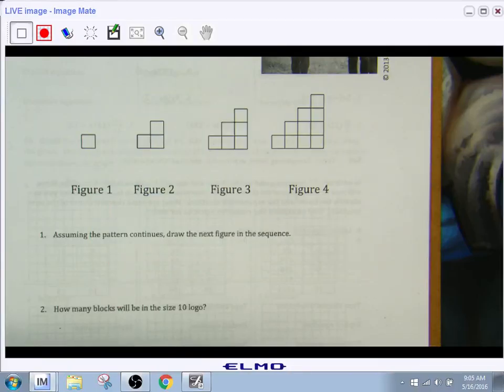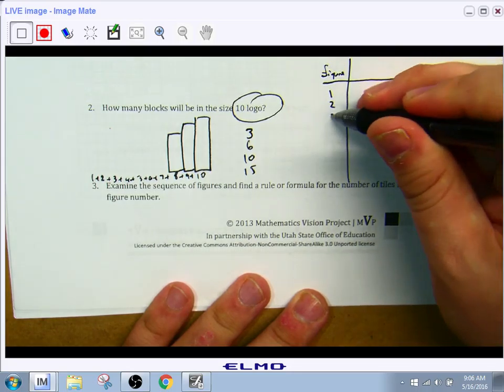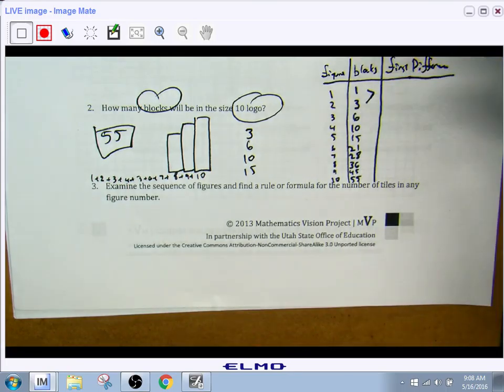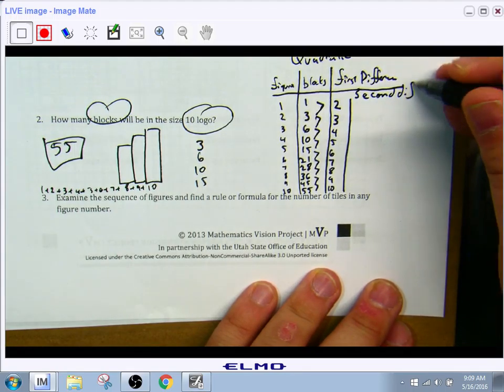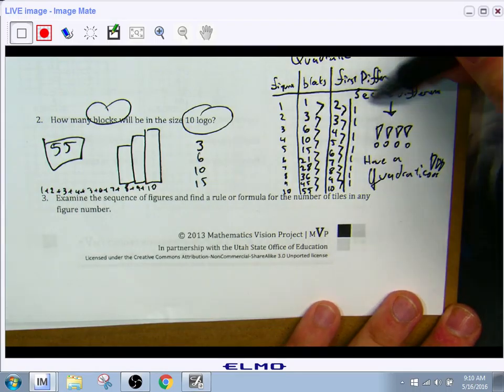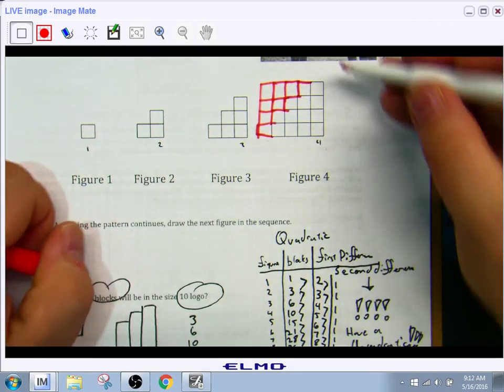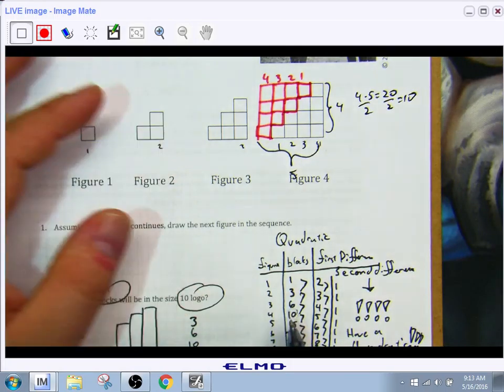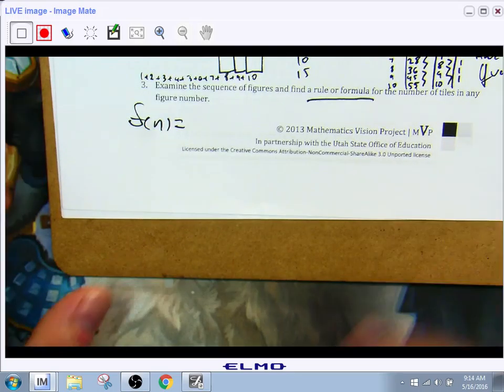Lesson 9.1 - Introduction to Quadratics